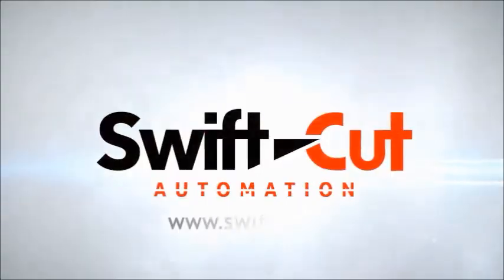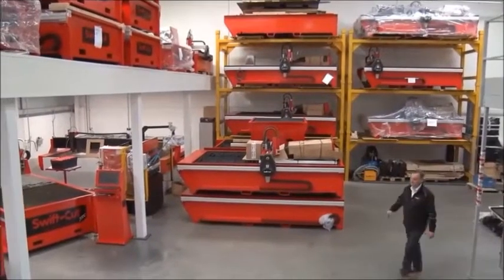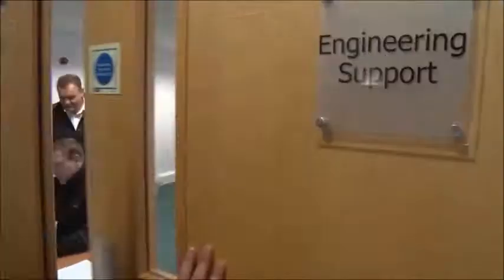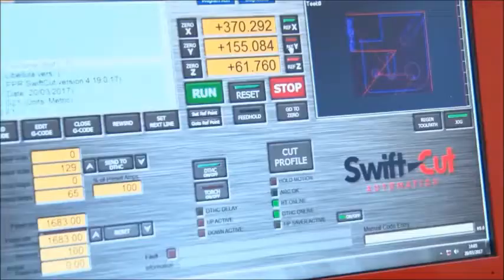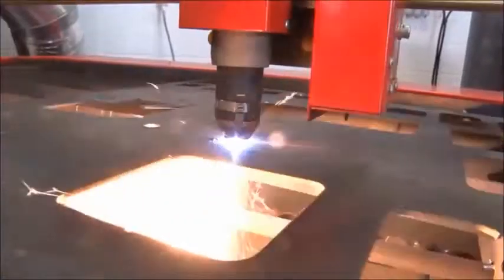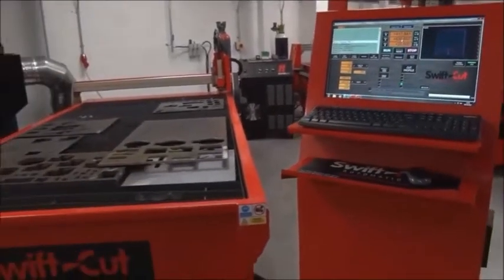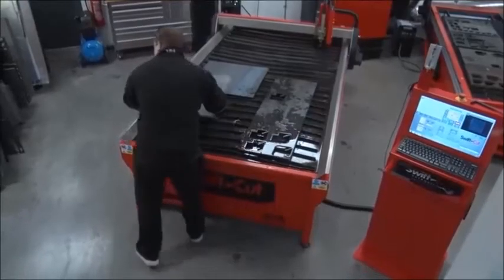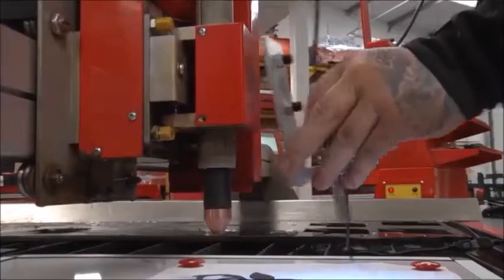Swift-Cut Ireland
Swift-Cut design and manufacture high precision CNC plasma cutting tables, with a focus on value, innovation and quality. Launched in 2011, Swift-Cut has continued to grow with a skilled team of forward thinking engineers all committed to providing UK engineered high quality cutting solutions at affordable prices.

Please feel free to get in touch via our if you require more info on our tables or to book a live demo.